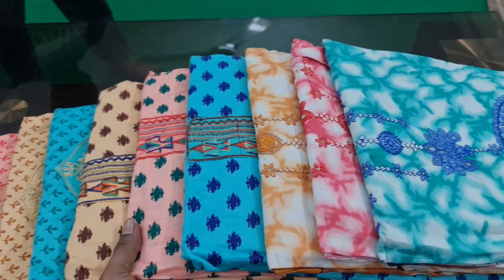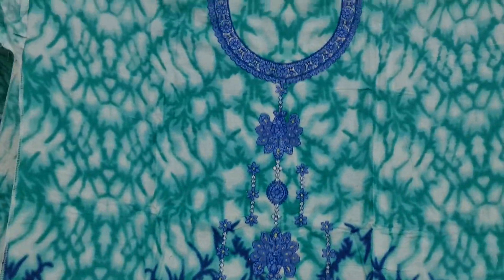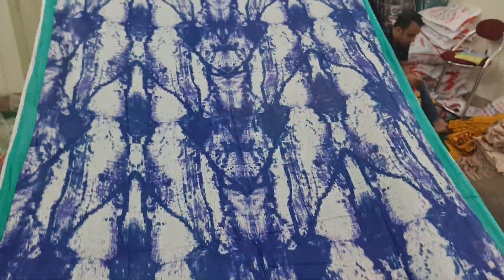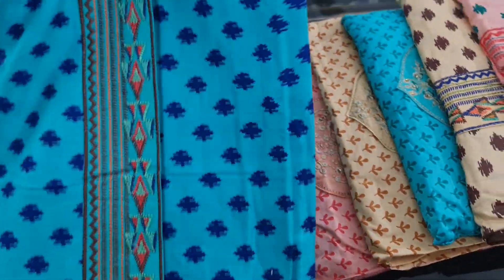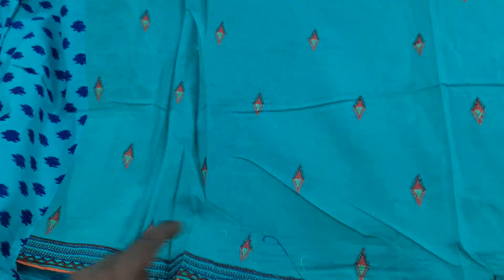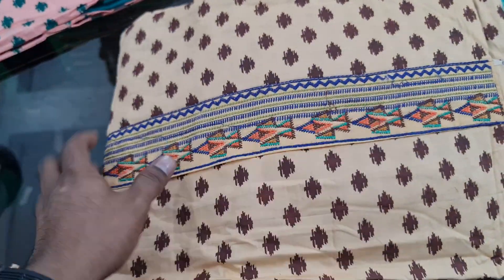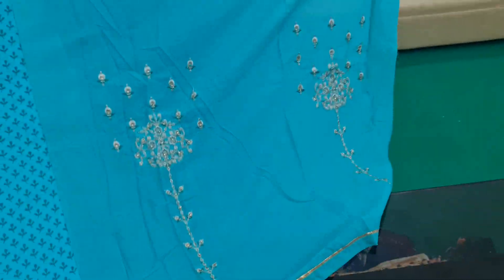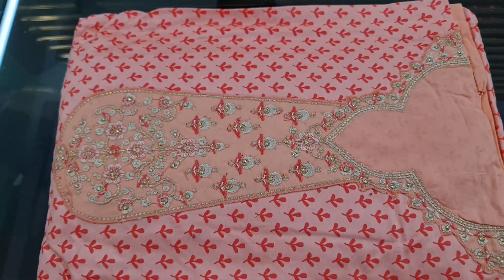July 6, 2021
PURNIMA SAREE best collection
নিউ কালেকশন ধামাকা অফার

২০ নূর ম্যানশন মার্কেট চতুর্থ তলা ❤️ পূর্ণিমা শাড়ি থ্রি পিস অ্যান্ড শাড়ি শোরুম ❤️

৩৯৩/৪১ নিচতলা গাউছিয়া মার্কেট ❤️ পূর্ণিমা শাড়ি
৩৯৩/৪২ নিচতলা গাউছিয়া মার্কেট ❤️ আলপনা শাড়ি
৪/২২।    নিচতলা নূর ম্যানশন মার্কেট ❤️ সিমায়া শাড়ি
৩৫         নূর ম্যানশন দ্বিতীয় তলা ❤️ সূর্যকন্যা শা্ড়ি
৮/বি      নূর ম্যানশন দ্বিতীয় তলা ❤️ বসুন্ধরা শাড়ি
২০         নূর ম্যানশন দ্বিতীয় তলা ❤️ রাজকন্যা শাড়ি
                                           ধন্যবাদ